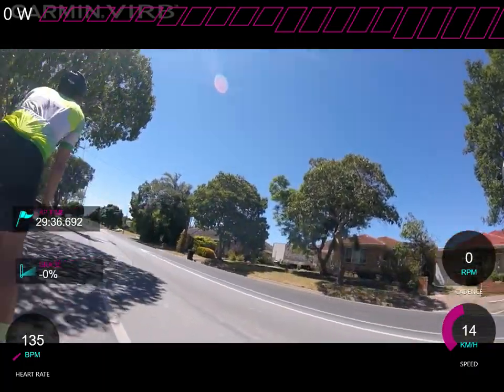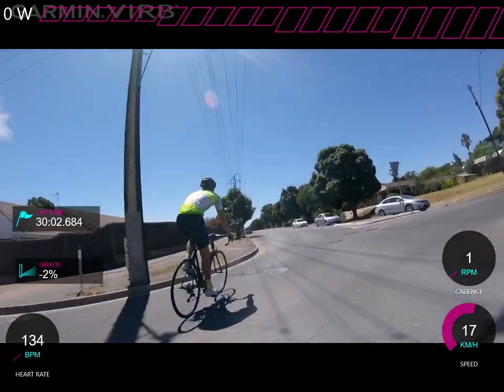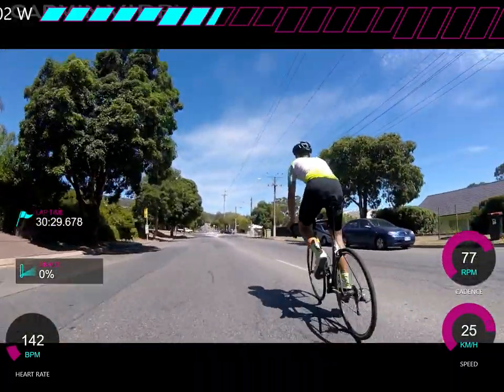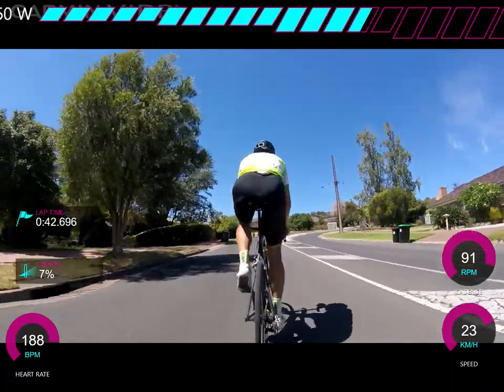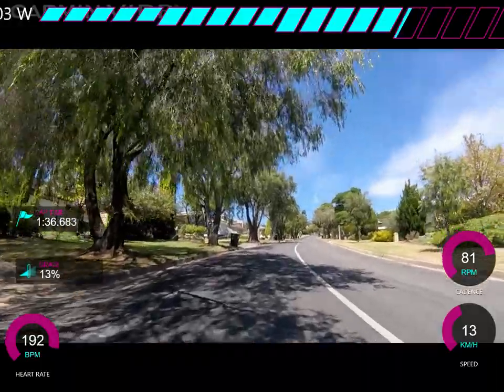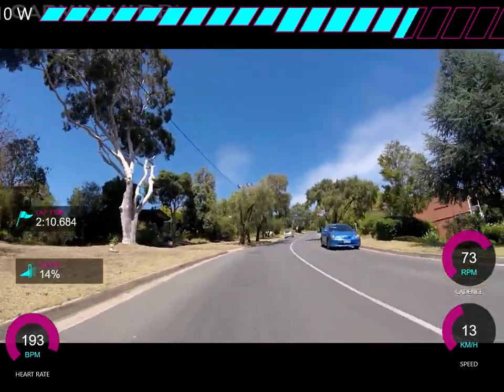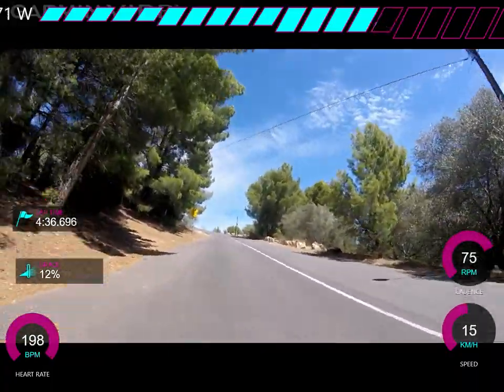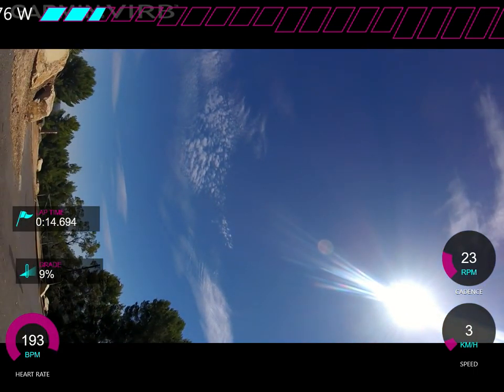6.5w/kg for 5mins Full gas up Kensington Road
Did an effort with Dan the man. Got a solid time of 4:49 , beat Chris Harper to a KOM but didn't get my goal of 4:45. Will have to try harder next time. Strava